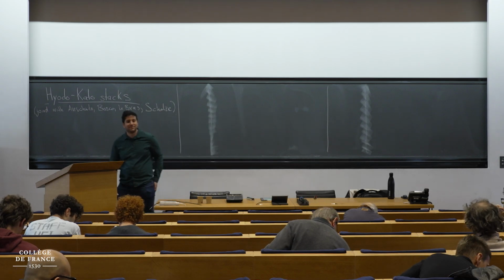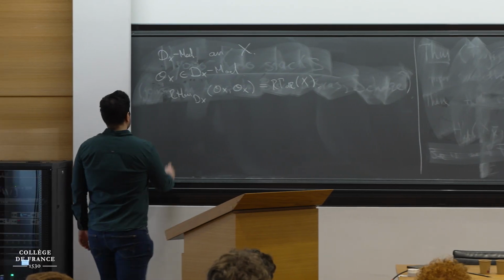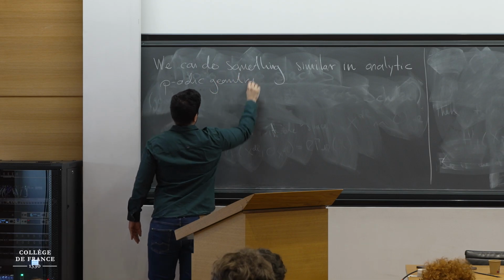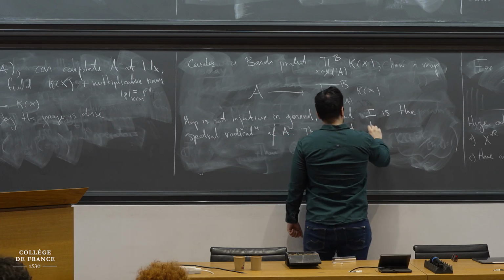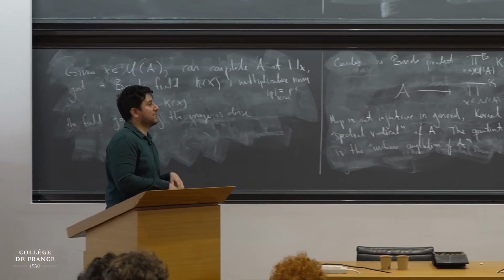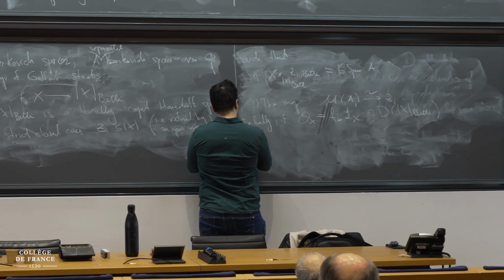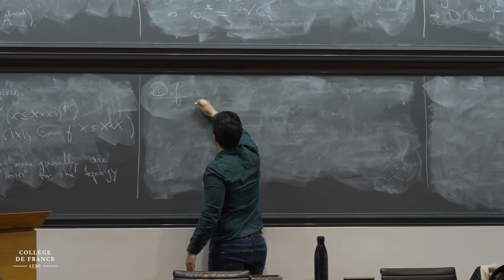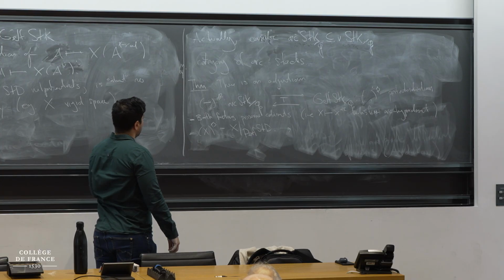Juan Esteban Rodríguez Camargo (2) - 2025-2026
Cours et Prix Claude-Antoine Peccot 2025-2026
Conférence du 13 mai 2025 : Hyodo—Kato Stacks and the p-adic Monodromy Theorem

Intervenant : Juan Esteban Rodríguez Camargo, Chargé de recherche, Institut Max-Planck de mathématiques

We introduce the theory of the analytic de Rham stack and the Hyodo Kato stacks. We then sketch the main ideas behind a new interpretation and proof of the local p-adic monodromy theorem.